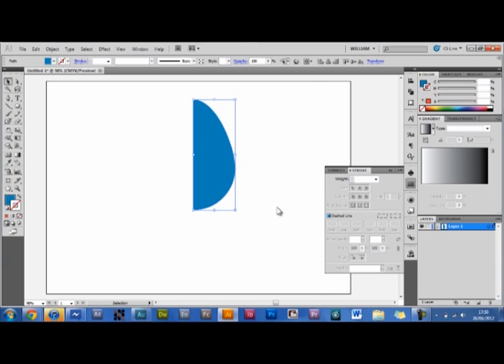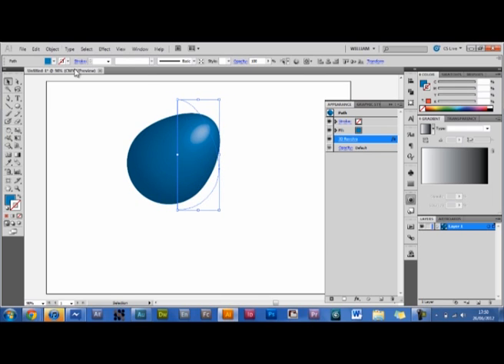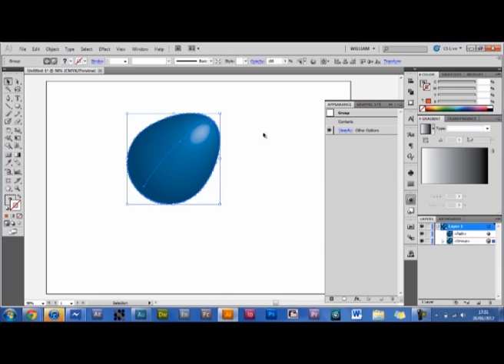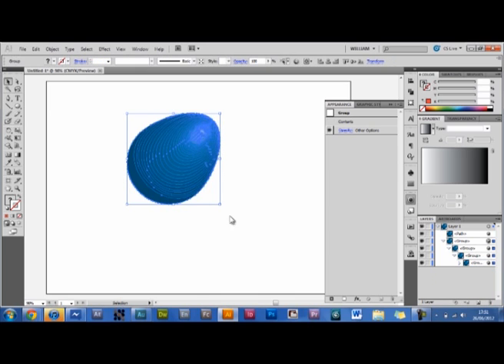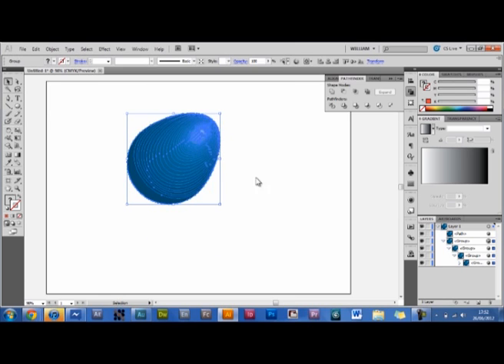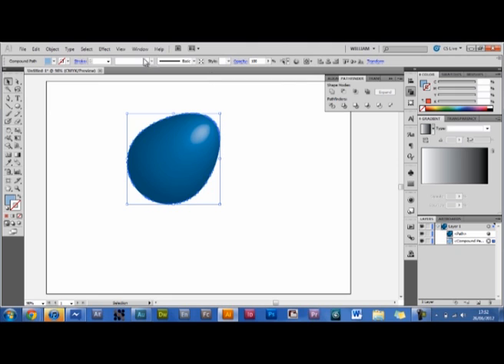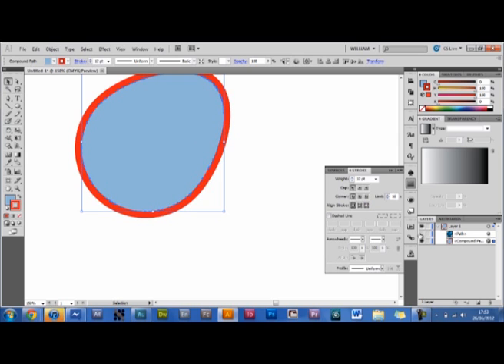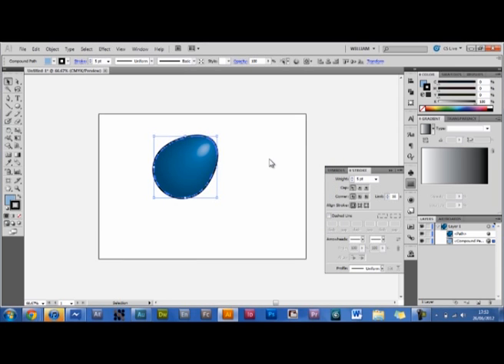User Submitted Question - Strokes on 3D Objects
In this video, I answer a question I received from FoxBoxCreations about my Adobe illustrator Easter Egg video tutorial.